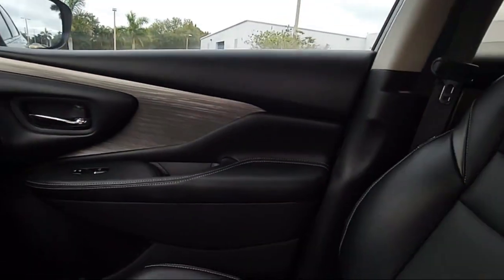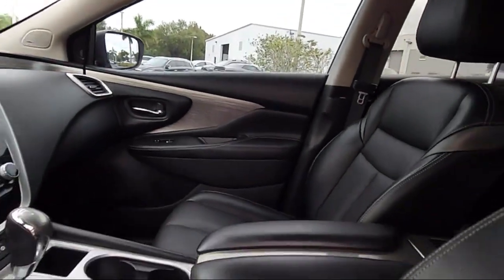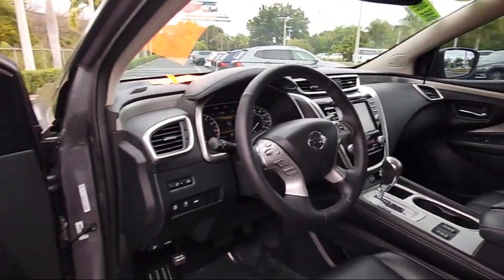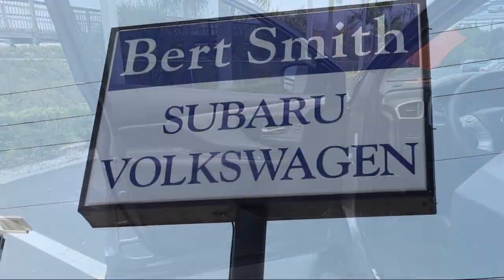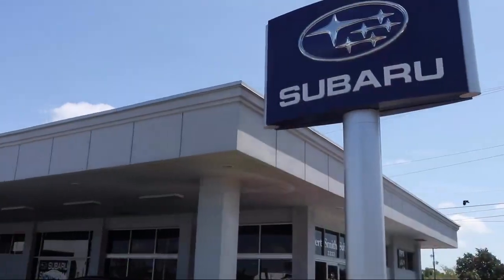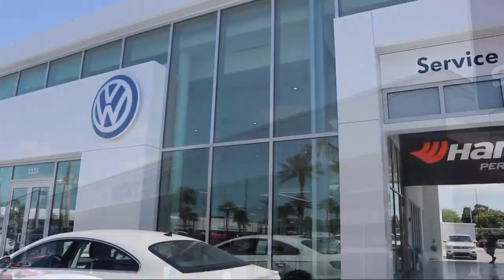2018 Nissan Murano SL St. Petersburg Tampa Clearwater Bradenton Palm Harbor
2018 Nissan Murano SL Stock Number: V167331 Vin:5N1AZ2MG5JN191945.